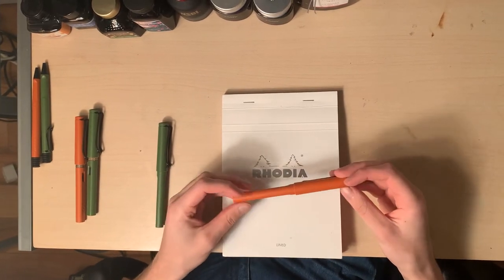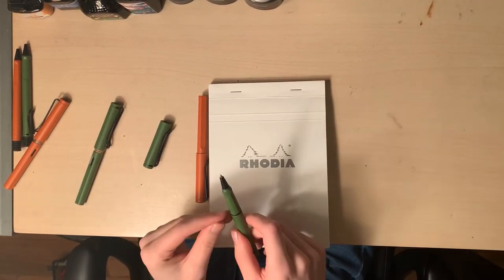Lamy Safari 2021 Review: 40th Anniversary of the Original Savannah Green & Terra Red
The original Lamy Safari colours Savannah Green and Terra Red are making a comeback in the new Safari 2021 colours, marking the 40th anniversary of the Lamy Safari. In this video, we review the Savannah Green and Terra red ballpoint pens, rollerball pens, and fountain pens.

Lamy Safari 2021 Review: 40th Anniversary of the Original Savannah Green & Terra Red Review Blog

About Us With a rich history spanning over 50 years, Buchan’s Kerrisdale Stationery has been the go-to stationery store for generations. From collectibles to toys, to Instagrammable party supplies, Buchan’s has everything you need when looking for that special gift. (Even if it’s for yourself. We fully support that too.)

Spending the day in Vancouver’s renowned Kerrisdale shopping district? Visit Buchan’s. Just browsing online? Yep, you can now visit Buchan’s online too. The store’s diverse products are handpicked from collections around the world—we hope you enjoy browsing them as much we did curate them for you. Happy gift-giving!